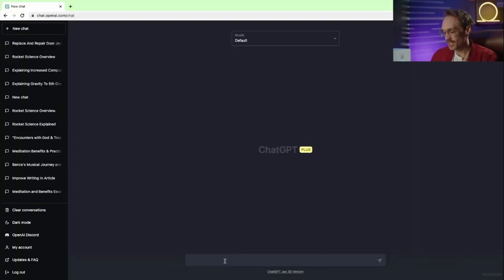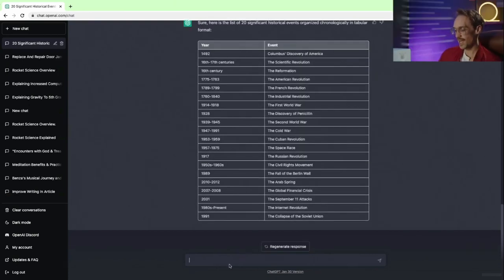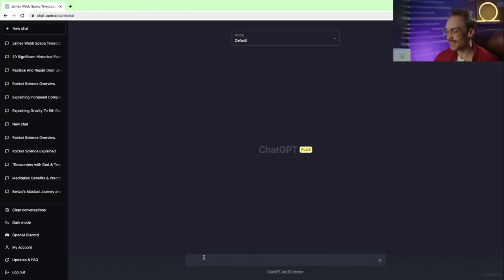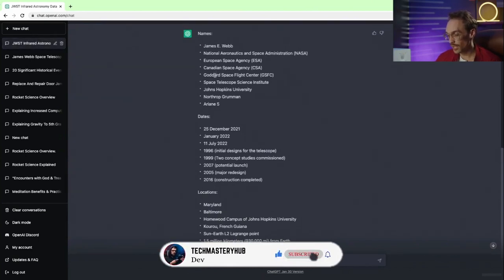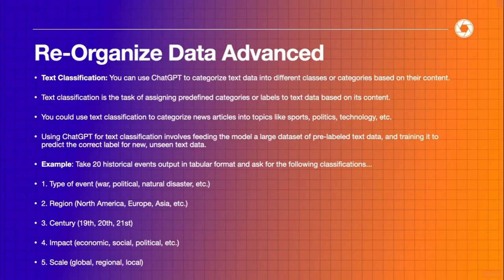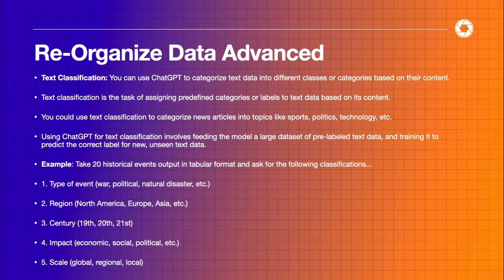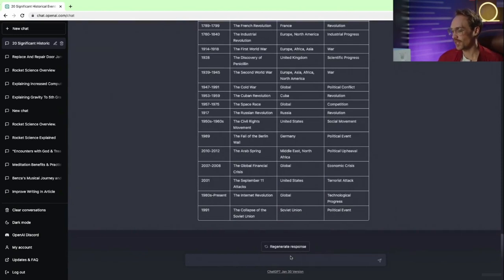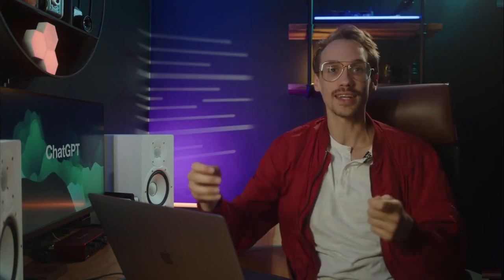CHATGPT : Data Re-Organize Data | ChatGpt NER | "Don't Miss it".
CHATGPT : Data Re-Organize Data | Chat Gpt NER | "Don't Miss it"

Extract NER entities using ChatGPT on Document.
Prompt Engineering to extract information using ChatGPT.

📌Description :-

The video discusses how Chat GPT can be used to reorganize and classify data in various ways. It starts by demonstrating how Chat GPT can create a list of 20 important historical dates that changed the world. The data can be organized alphabetically, chronologically, or in a tabular format, allowing flexibility in presenting the information. Chat GPT's ability to retain the formatting when copied and pasted is highlighted.

The video then explores Chat GPT's named entity recognition feature, which extracts names, dates, and locations from text. It showcases an example where Chat GPT efficiently extracts and displays this information from a lengthy article on the James Webb Telescope.

The next topic covered is advanced data reorganization and classification, specifically text classification. Chat GPT can categorize text data into different classes or categories based on its content. For instance, news articles can be categorized into topics such as sports, politics, or technology. The example of 20 significant world events is used to demonstrate how Chat GPT can organize the data into different event types, as well as further categorize it based on century scale impact and duration.

The video emphasizes the versatility of Chat GPT in organizing and categorizing various types of data, including food nutrition and sales. It concludes by suggesting that Chat GPT can be a valuable tool for businessess and individuals to efficiently analyze and break down data.

Your Queries-

Custom NER with GPT-3 using Promptify
Learn How to Build a Custom Named Entity Recognition
NLP Tutorial For Beginners
Using ChatGPT with YOUR OWNData

Different Use-case that can be built.